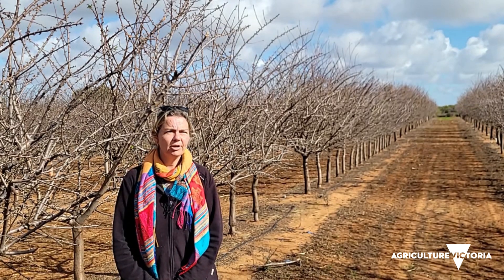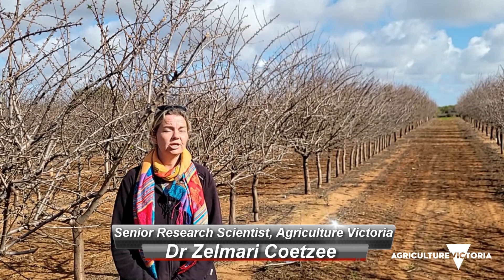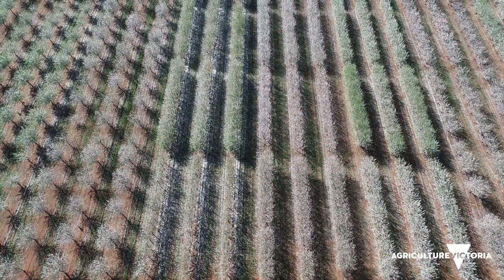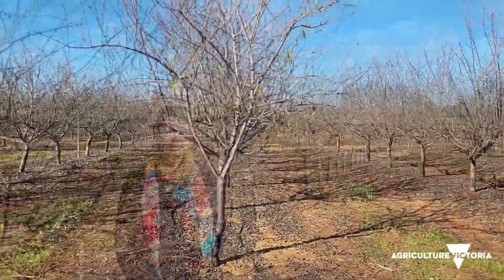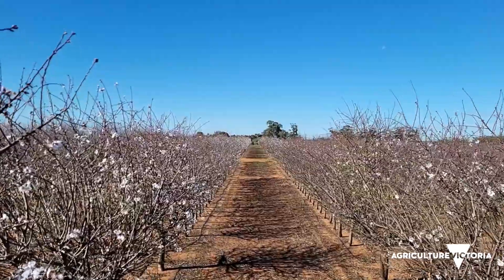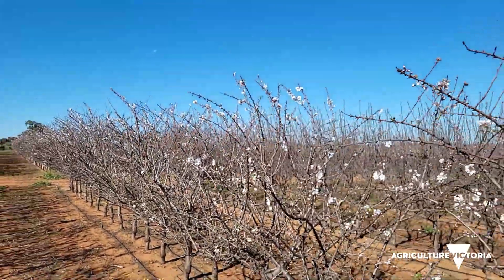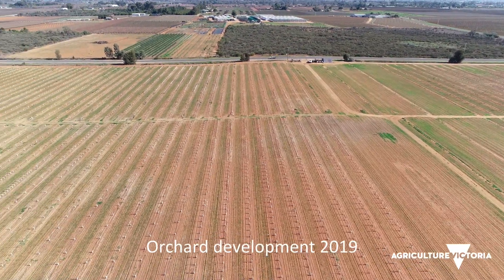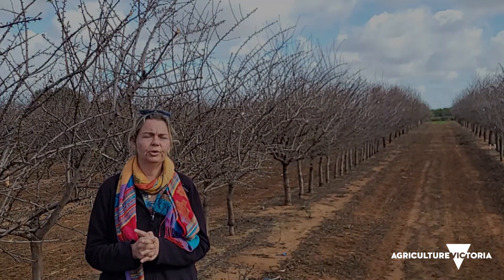Almond SmartFarm higher density planting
Dr Zel Coetzee, senior research scientist at Agriculture Victoria, discusses the almond tree high density trials at the Mildura SmartFarm.